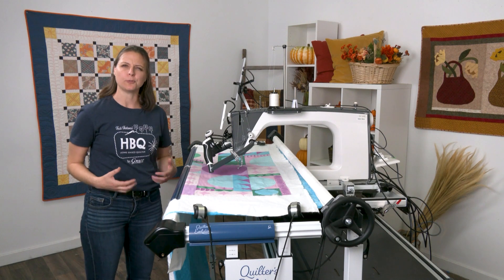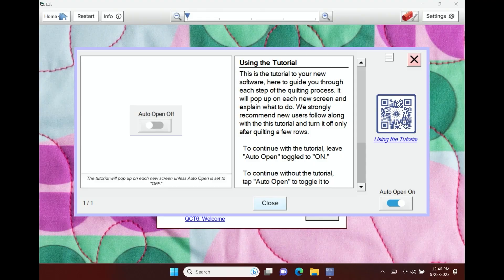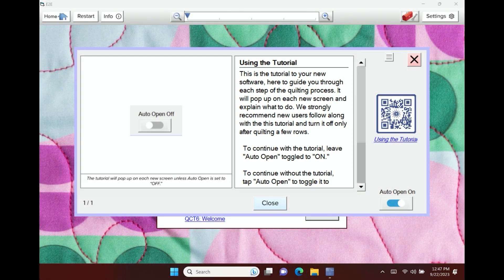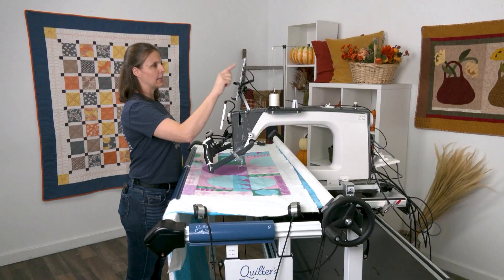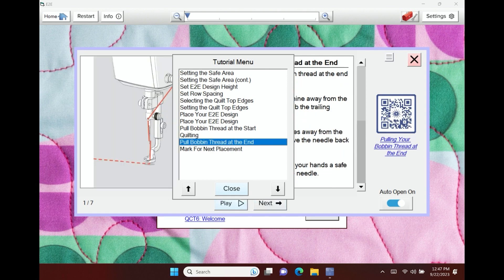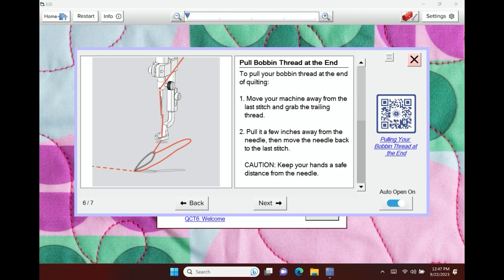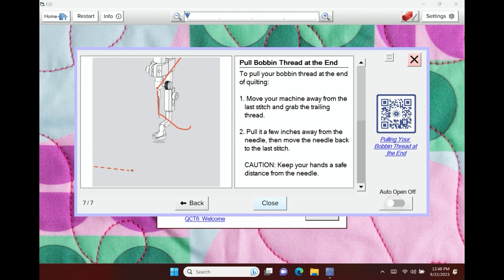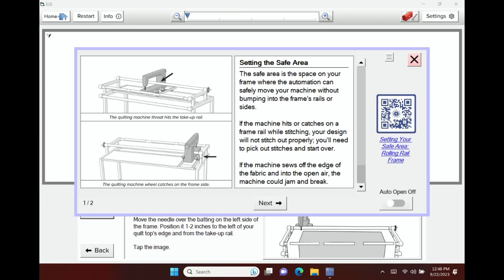02 QTC6: USING THE TUTORIAL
In this video, we introduce an innovative learning approach for Quilter's Creative Touch 6. Whether you prefer videos or text descriptions, we've got you covered. Each step along your quilting journey is made smoother with three options for learning. We provide a QR code and link for quick video demonstrations on your phone. Additionally, there's a handy tutorial menu accessible via a simple click. Expect animations and clear instructions to guide you to success. Plus, you have the flexibility to decide when tutorial screens appear. Join us as we empower your quilting experience!

Access tutorials via QR code and links for video demonstrations on your mobile phone
Utilize the tutorial menu for step-by-step guidance and animations
Customize your learning experience to fit your pace and preferences
Navigate the software confidently, even if you're a beginner
Gain a deeper understanding of Quilter's Creative Touch 6 features
An enhanced quilting experience with innovative and user-friendly learning tools
Multiple learning options, including videos and text descriptions, to cater to your learning style
Access to clear and concise instructions with animations for visual guidance
The freedom to choose when tutorial screens appear for a personalized learning journey
The confidence to explore Quilter's Creative Touch 6 at your own pace